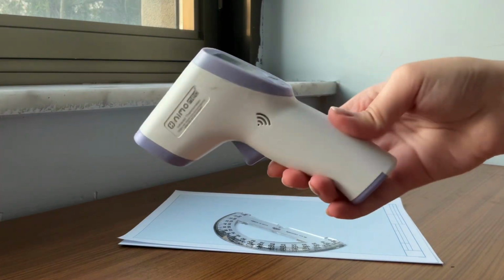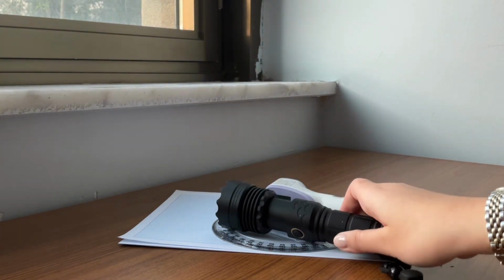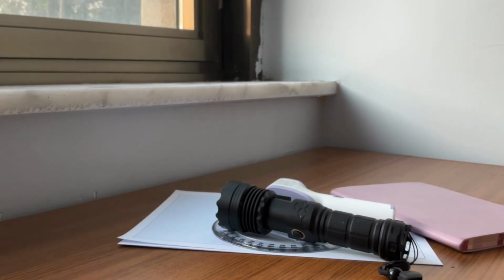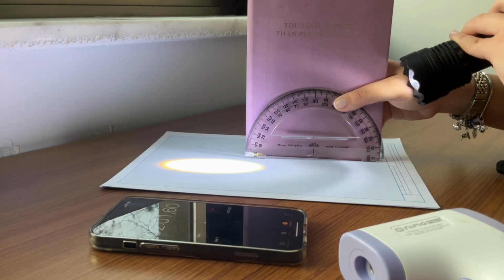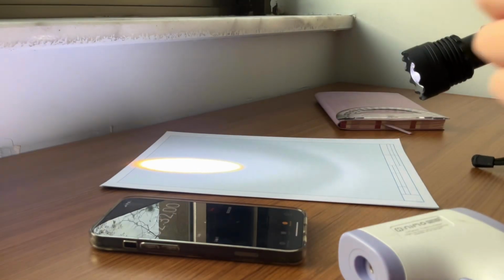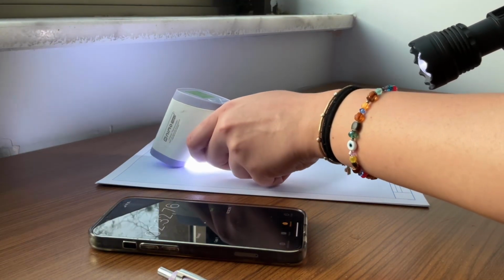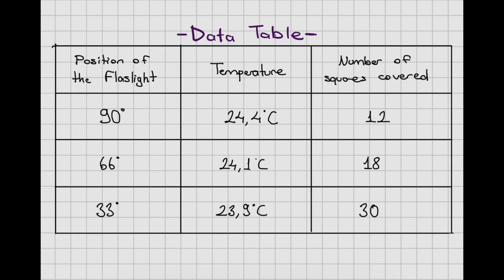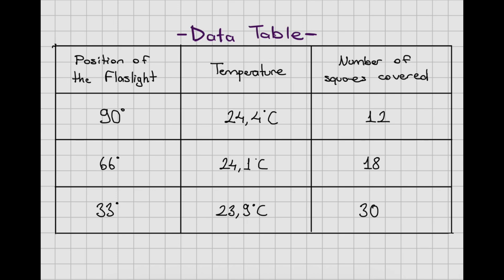Intensity of Insolation - MTO111E